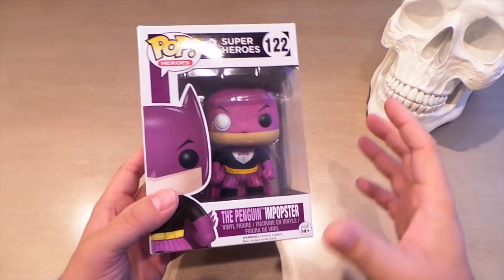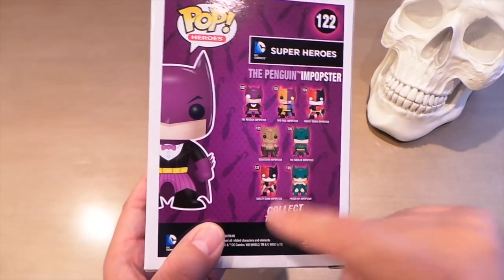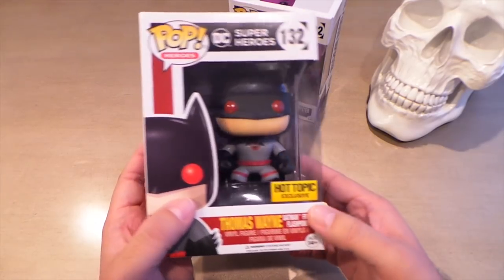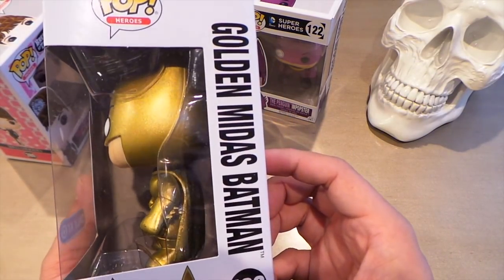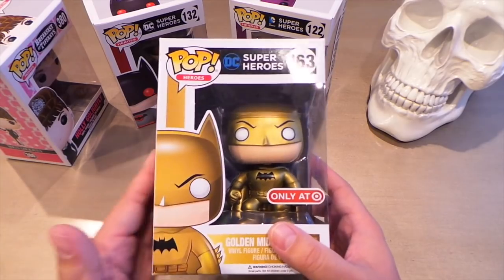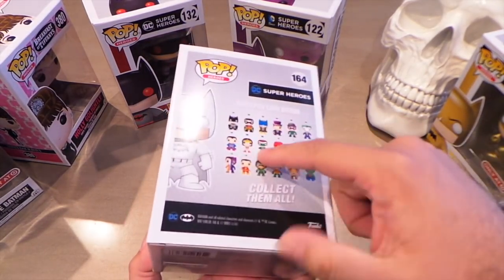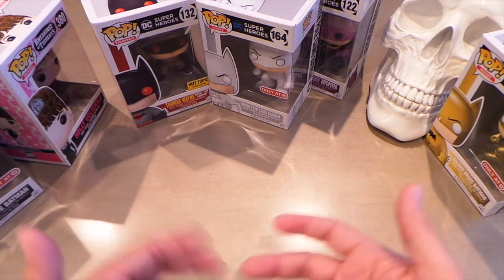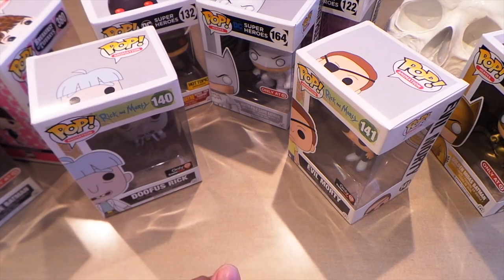Black Friday Weekend Funko POP! Haul